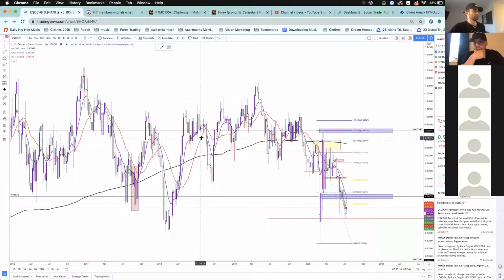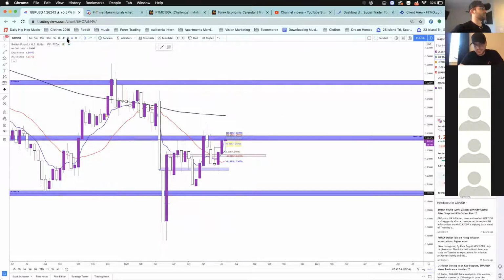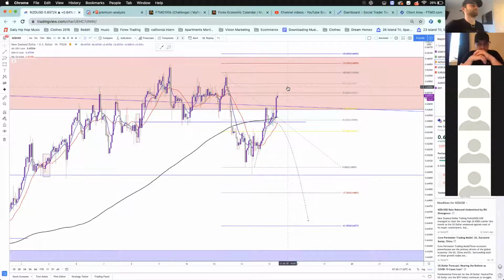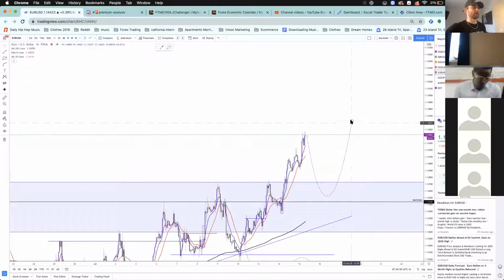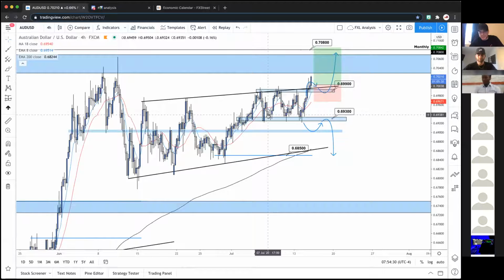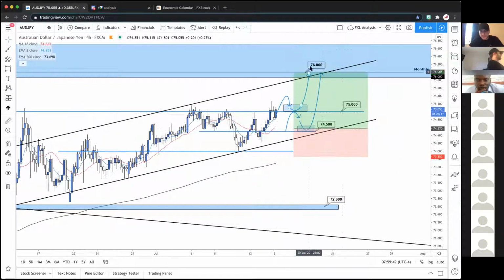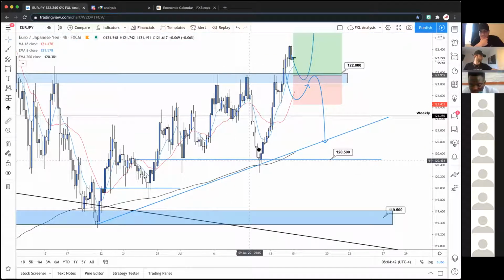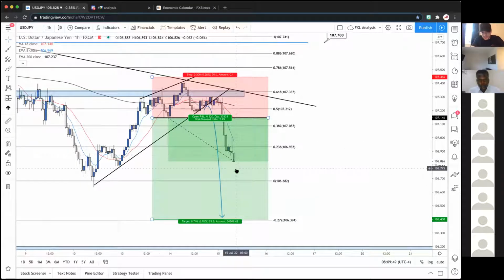Forex League Trading Session July 15, 2020